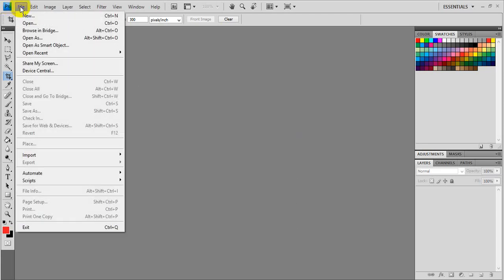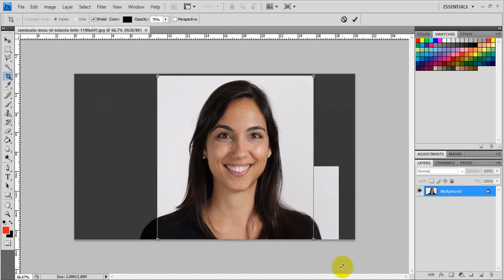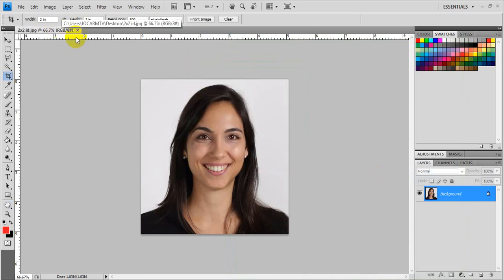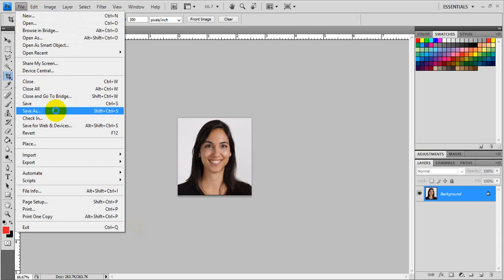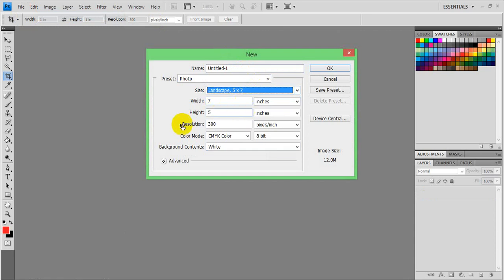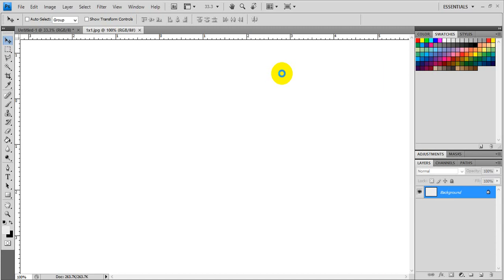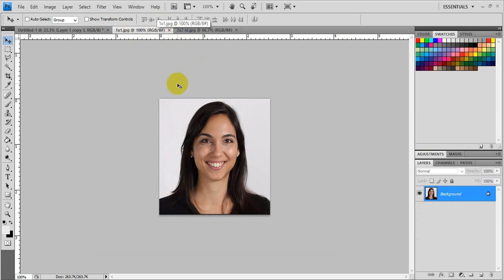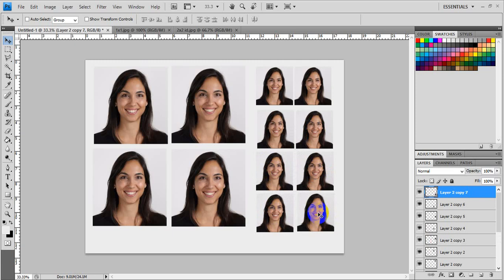QUCIK TUTORIAL FOR 2 X 2 OR 1 X 1 OR PASSPORT ID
Check out the hottest Deal online at your most trusted online Shop. SALE SALE SALE. click the link for more info.

Are you planning to travel anywhere Local or International? Check out the lowest Air Fare here.

Gusto mo bang bumili online Peru wala Kang Bank card, Master card etc?

Do you fancy Arts? Click here for more designs.

Do you love games? Click here to find out more

Do you like space engineer? Click here for more info.

Very easy to follow you can creat your 2x2 and 1x1 IDs in less than 5 minutes. Any picture can be made as your ID picture check this video how.